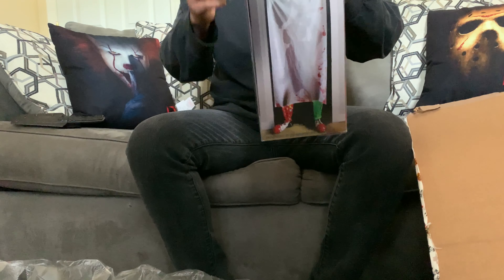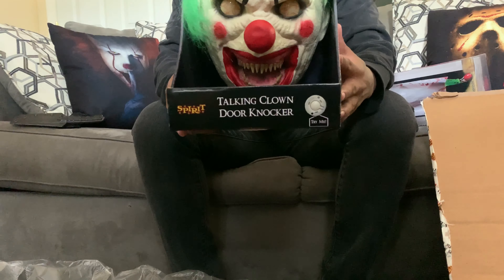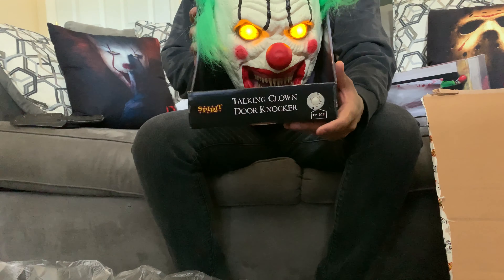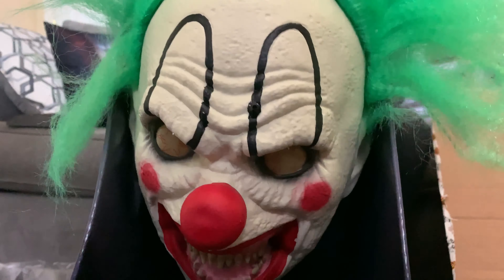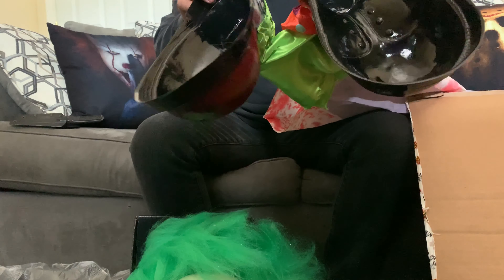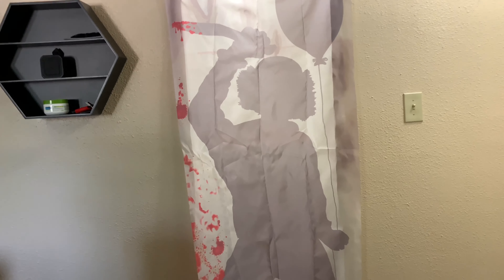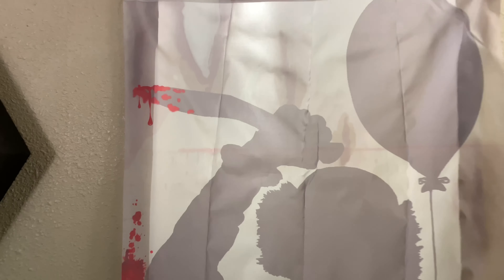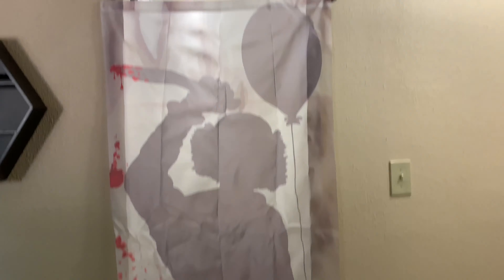Spirit Halloween Unboxing! (Clown Door knocker and Clown Curtain)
Unboxing some halloween decorations from Spirit Halloween.